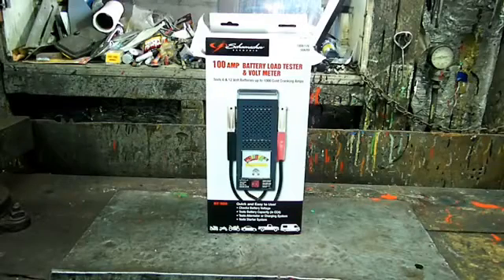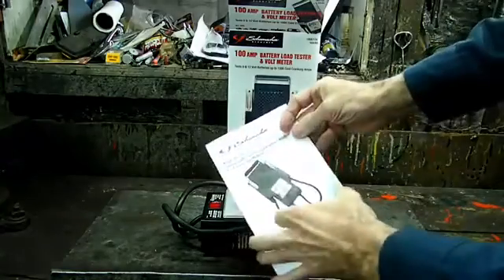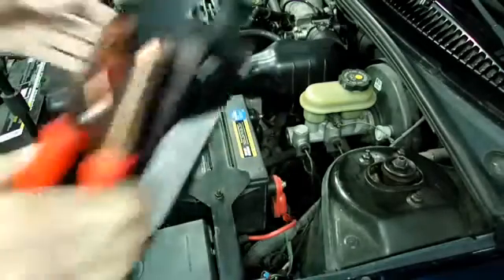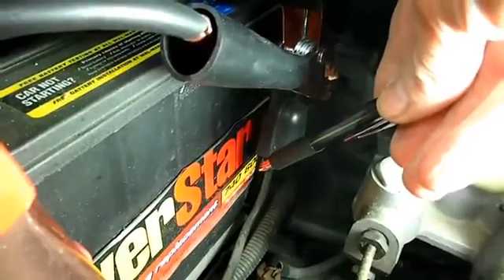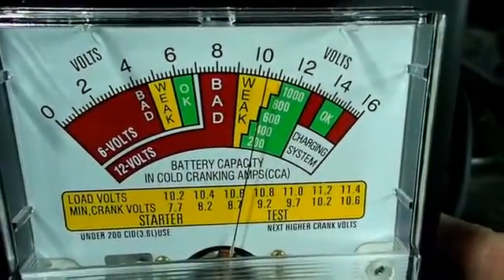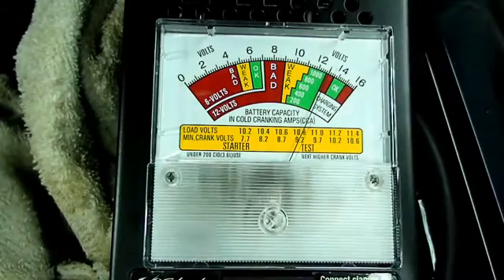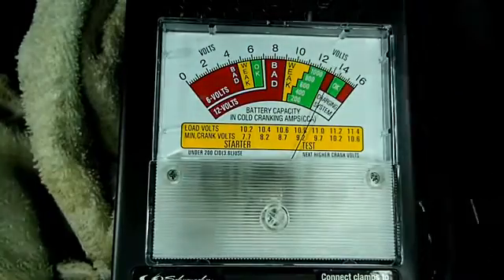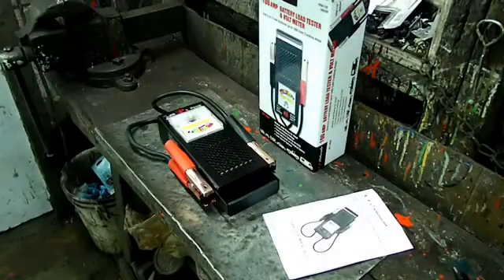Επαγγελματικός Ελεγκτής Μπαταρίας Αυτοκινήτου 6-12V με Φορτίο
Θα τον βρείτε στο Profitstore.gr:

Κατάλληλο για τον Διαγνωστικό έλεγχο του συσσωρευτή και του δυναμό του  αυτοκινήτου ή της μηχανής.

Ιδανικό για μετρήσεις μπαταριών υγρών στοιχείων –κλειστού τύπου καθώς και Gel Batteries τελευταίας γενιάς

Το αναλογικό όργανο, παρουσιάζει με σαφήνεια τυχόν βλάβη στο δυναμό και την κατάσταση - ζωή - της μπαταρίας. Αυτό επιτυγχάνετε μόνο με μια κίνηση απλά προσαρμόζοντας τις δαγκάνες του εργαλείου στους πόλους της μπαταρίας και εφαρμόζοντας φορτίο ( load ).

Μικρό μέγεθος και ελαφρύ, βολικό για τη μεταφορά.

Ενδεδειγμένο για επαγγελματική χρήση.

Ταιριάζει σε αυτοκίνητα, μοτοσικλέτες κλπ. με μπαταρία 6 ή 12Volt.

Κατάλληλο για μπαταρίες από 12 έως 500Ah.